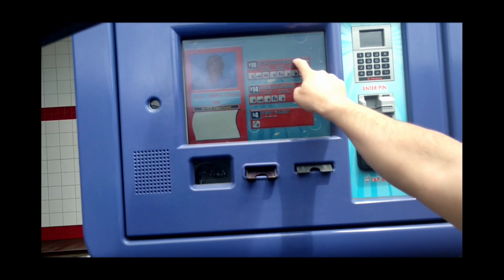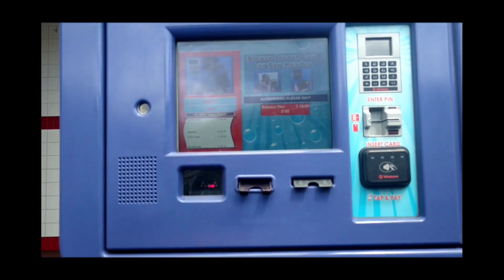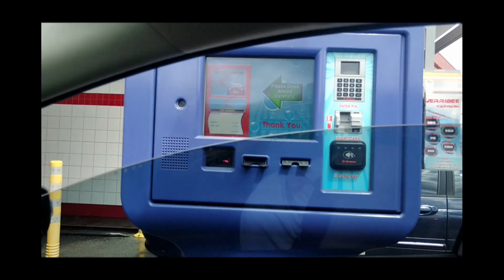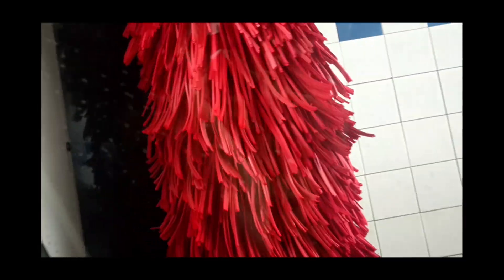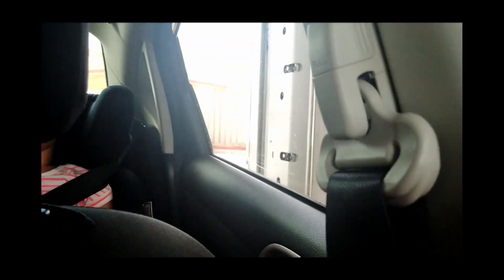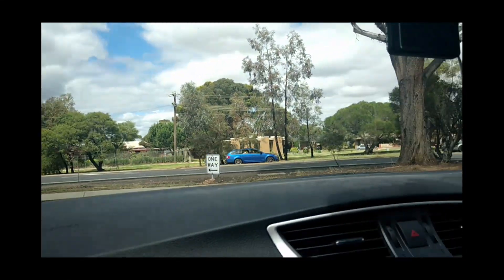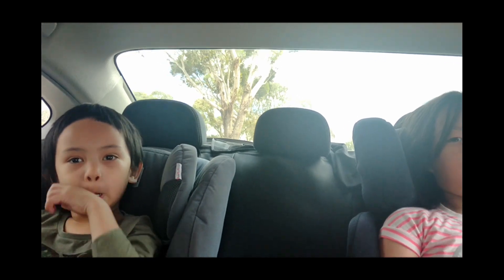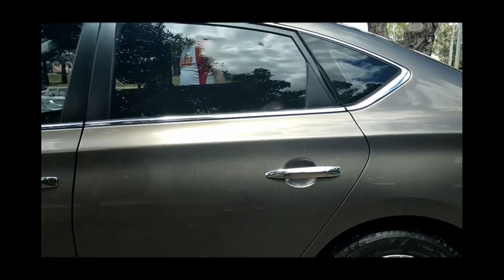Family car wash adventure |honeylevi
Yey! We can be out again after a long time of being in lockdown. The kids' first car wash adventure was the first one on the list to be ticked-off :-)